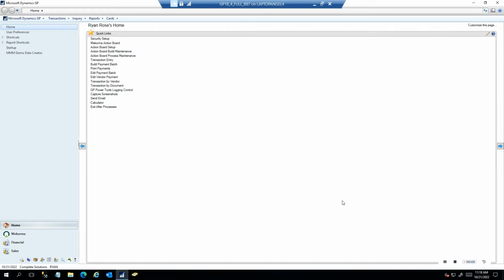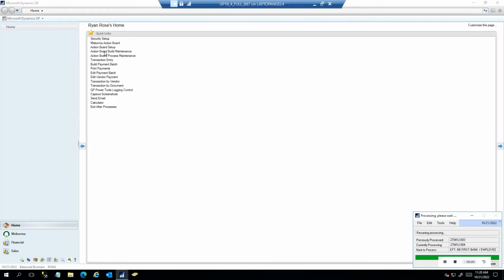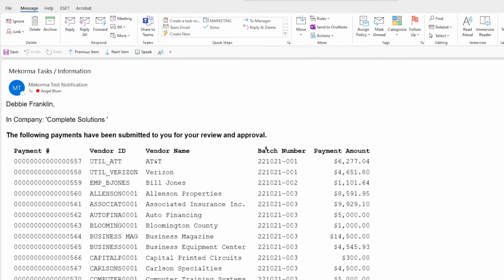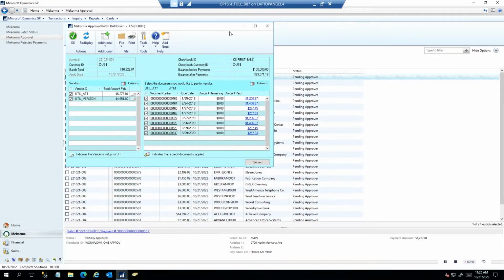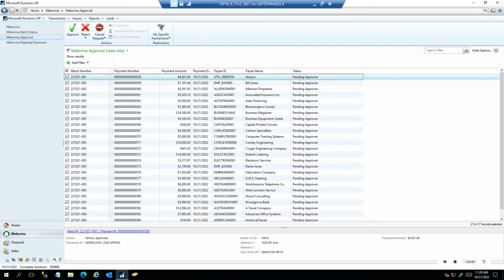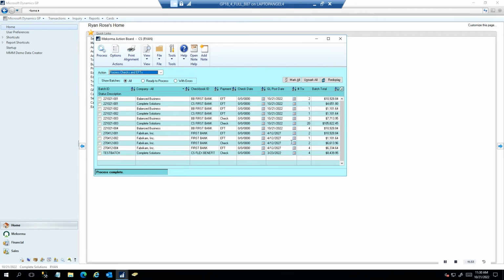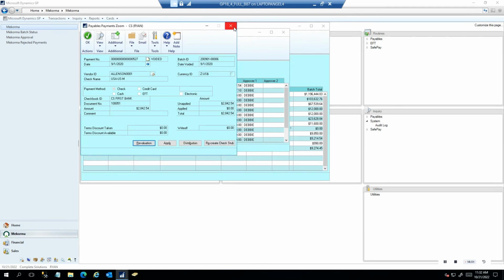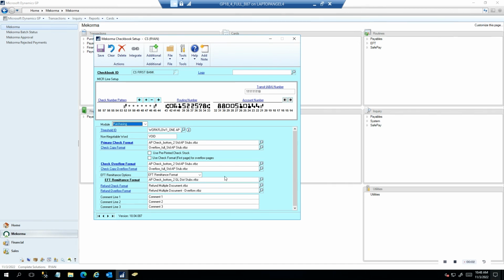Demo: How to Process Payables with Mekorma Payment Hub - for Microsoft Dynamics GP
This video demonstrates how Mekorma Payment Hub streamlines the vendor payment process. See how it works - from using the Action Board to automatically build and process batches, to approving payments, to printing customizable checks and EFT remittances.